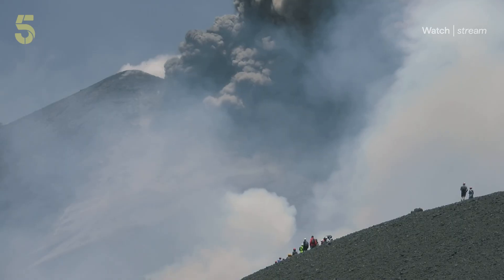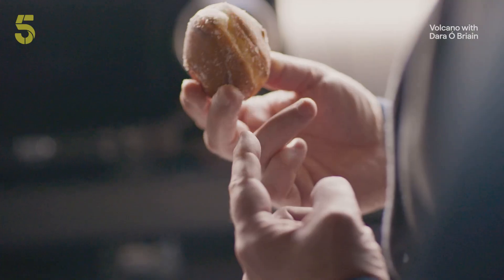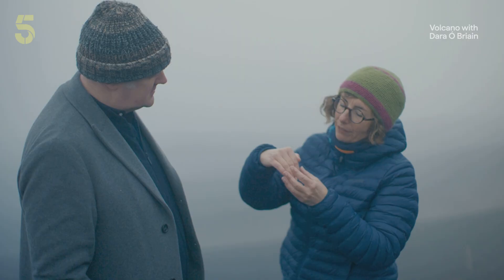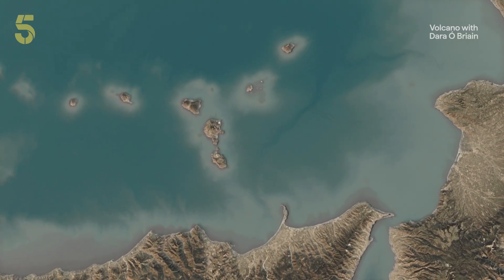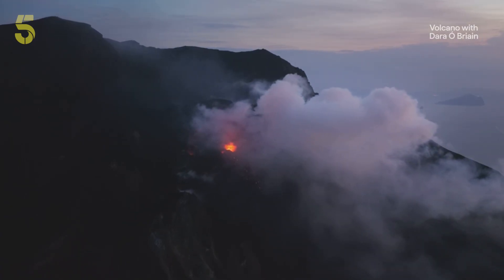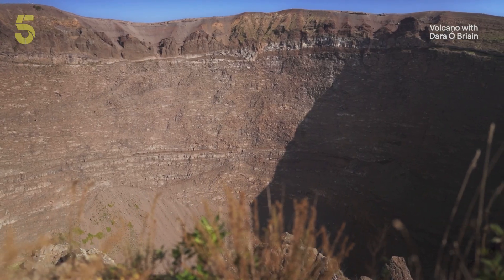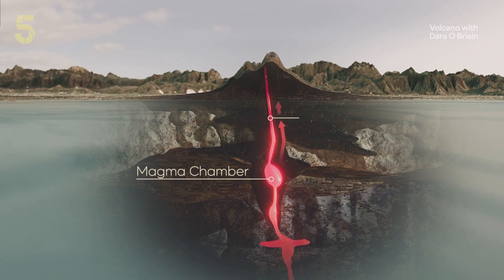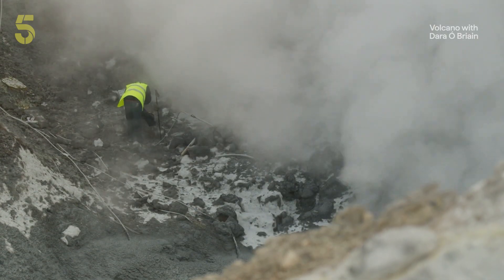Volcano with Dara O Briain | Facts about volcanoes | Channel 5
Dara O Briain explores southern Italy, home to four active volcanoes (Vesuvius, Campi Flegrei, Stromboli & Mount Etna), and guides us through what happens when they erupt.

5 is home to your favourite TV Shows, Drama, Documentaries, History, Sports, and Soaps; everything you are looking for is here!